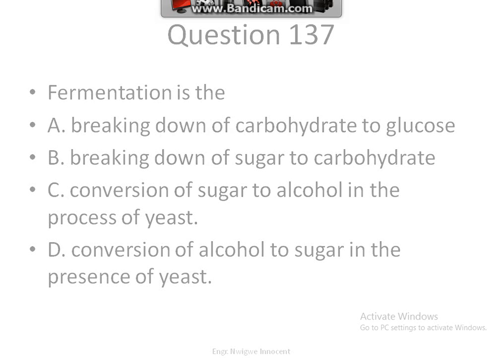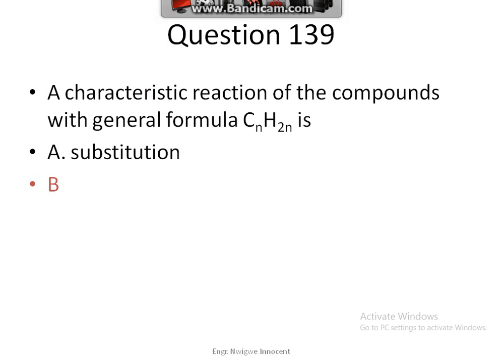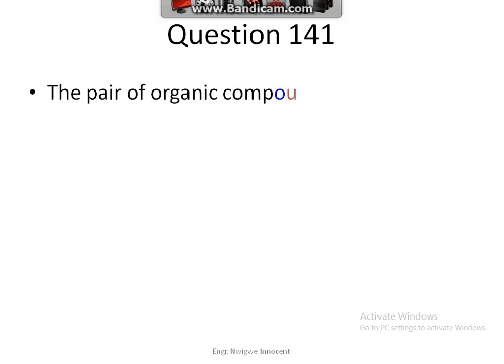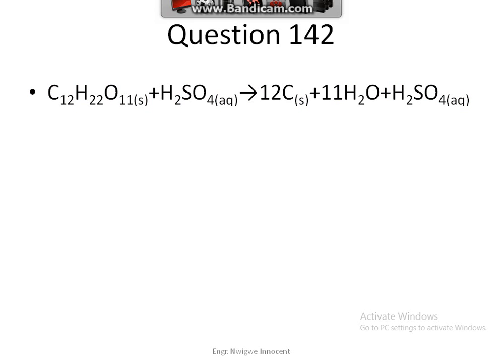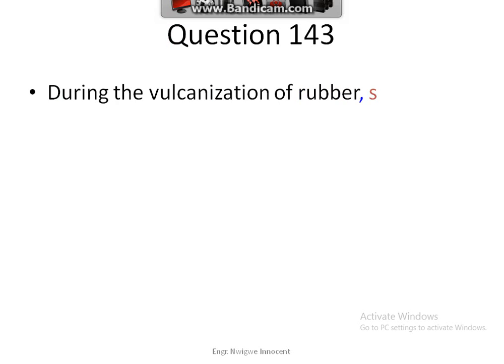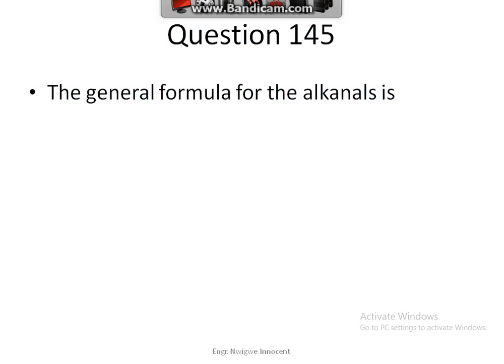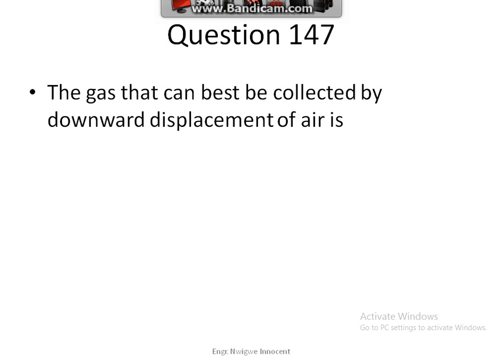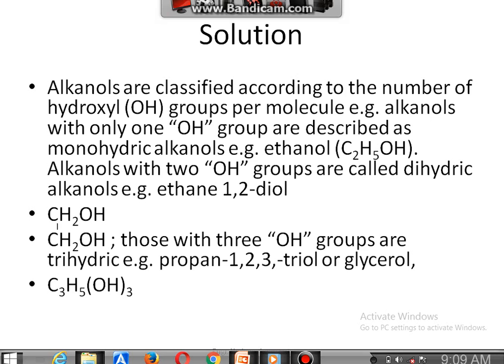General question 19